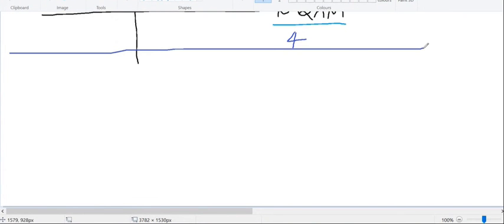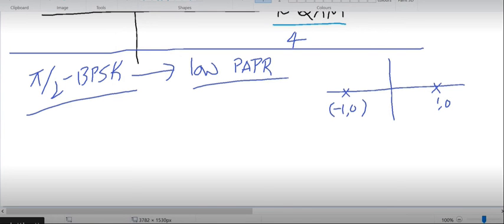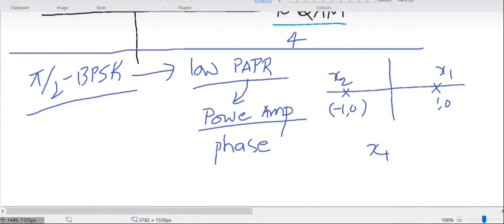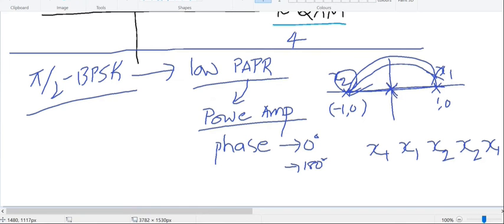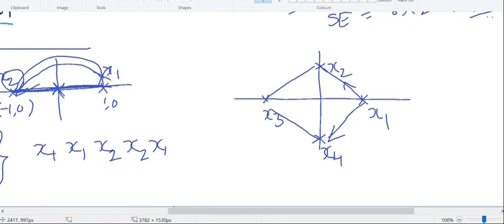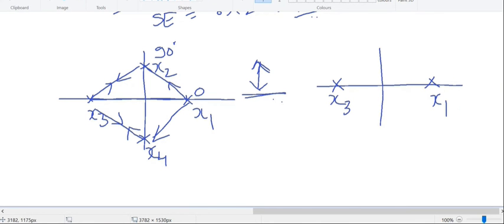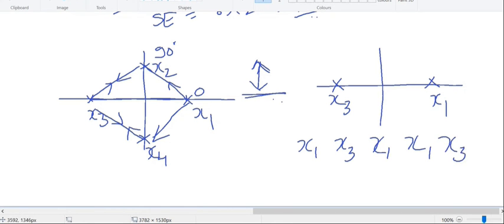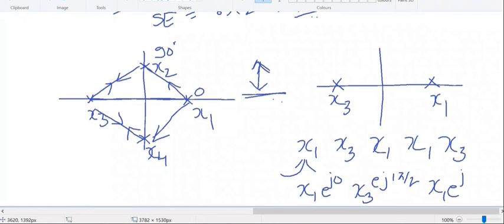[Series #13][Industry] PI/2 BPSK - A New Modulation scheme introduced in 5G NR